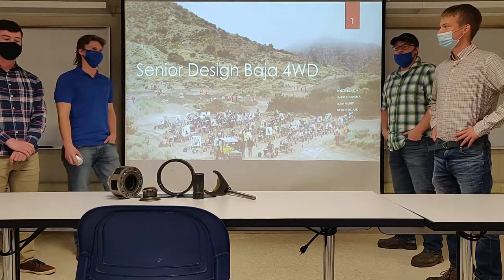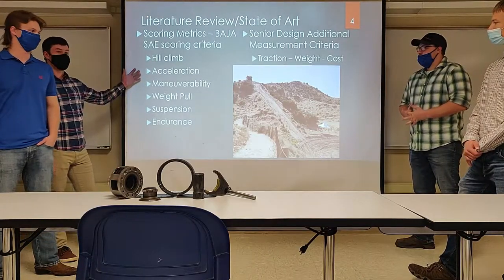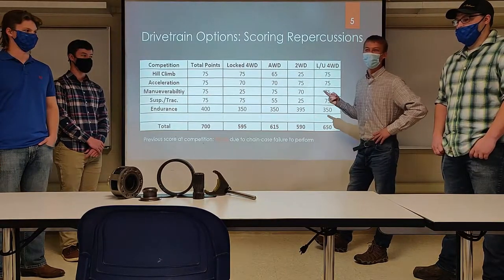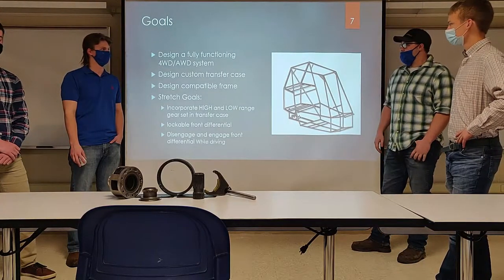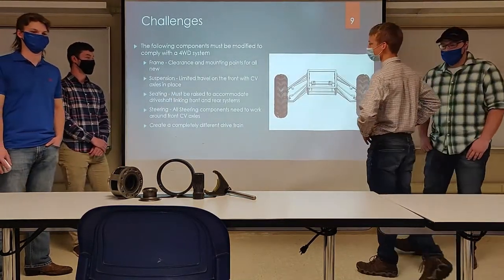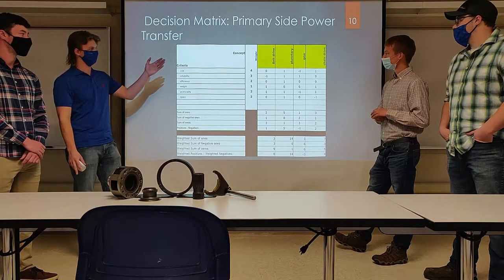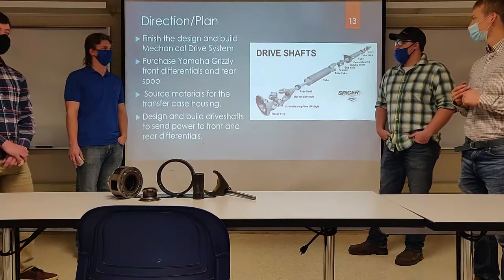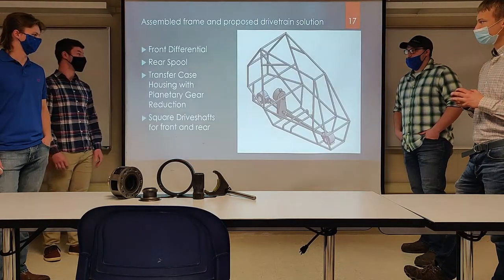Design of 4WD System for the Jackrabbit Baja Competition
Project: Design of 4WD System for the Jackrabbit Baja Competition
The Jackrabbit Baja Team at SDSU is converting from a 2WD vehicle to a 4WD or AWD vehicle for the 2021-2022 competition season. We have been tasked with designing the new system to help the team excel in competition along with improving the vehicle’s performance. Our plan is to research, design, test, and build a drive train for the Baja vehicle capable of sending power to all four wheels. This system benefits the Baja team’s vehicle by having power at all four wheels which aids in a variety of situations such as the Hill Climb or Towing event, the Rock-Climbing event, and the Maneuverability event. Drastic simplifications of the drive system from the previously built BAJA vehicle will also create large projected gains in the endurance competition score, which has the greatest percentage of points in the competition and is a key element to achieve a high rank in the competition. The main component of a 4WD/AWD system is the transfer case, which is required to direct power to both the front differential and the rear spool. The goal of this system is to include a high and low option in the transfer case, allowing the vehicle to better adapt to each competition scenario. Some prefabricated drivetrain components will be utilized, such as CV axles, spool, differential, and two speed planetary gear system. The challenge will be integrating all drivetrain components into one system while designing and constructing the transfer case, a compatible frame, and suspension in house.